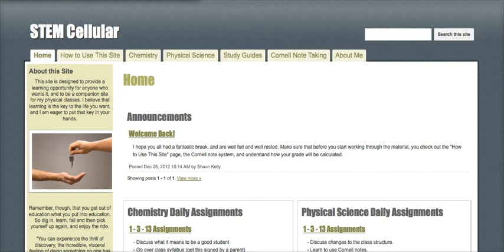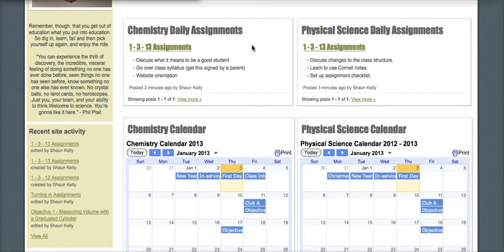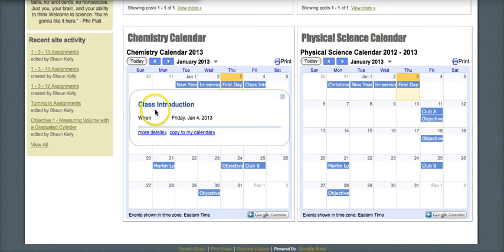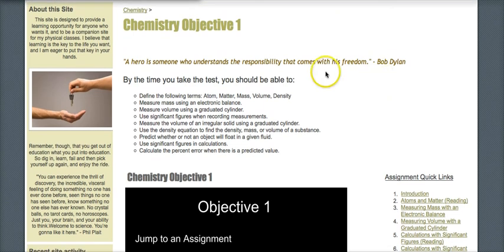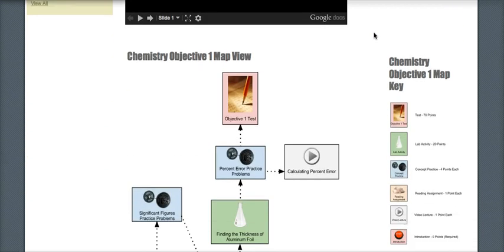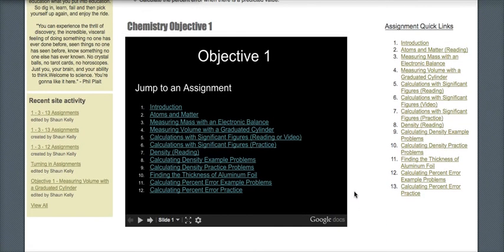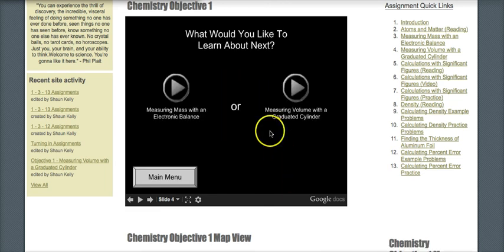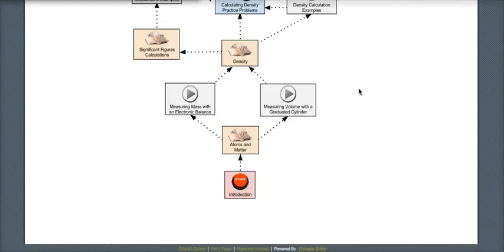How to Choose An Assignment